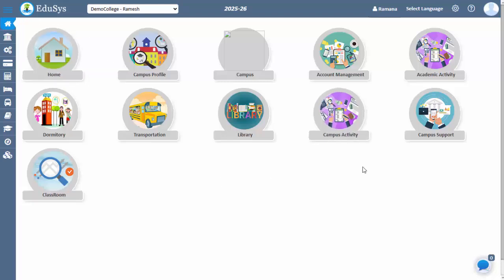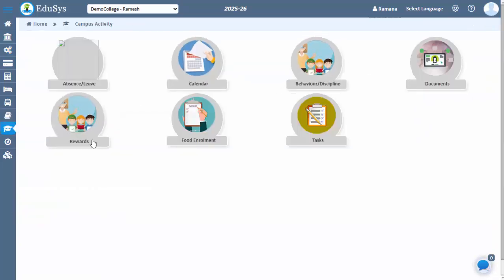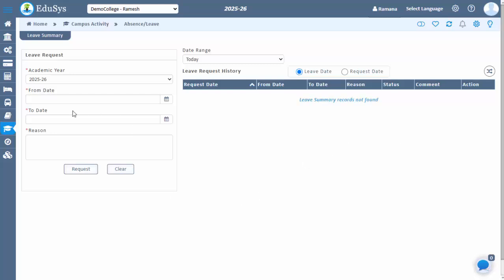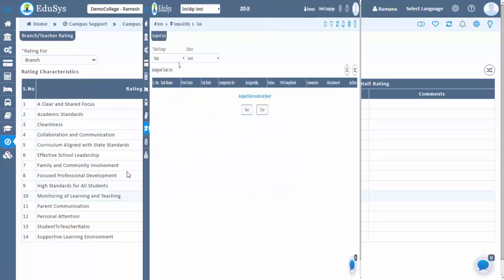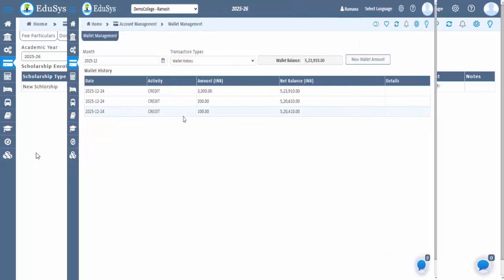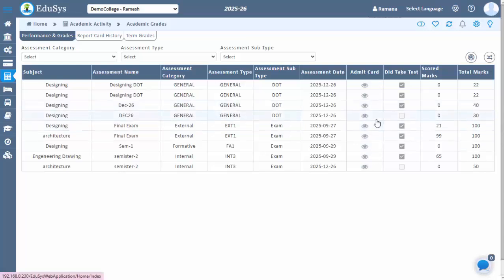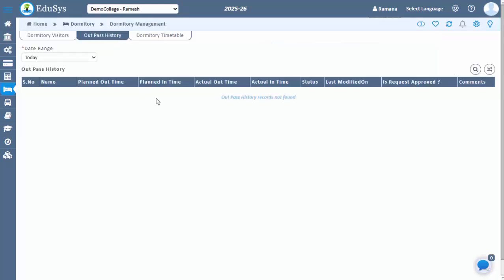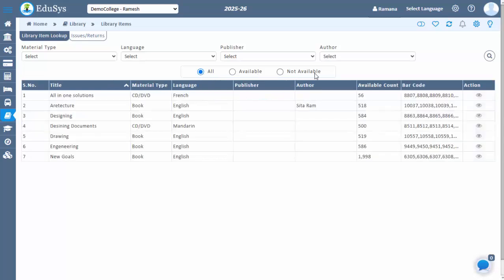EduSys ERP Parent Portal Demo for Colleges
Watch the complete College Parent Login tutorial in EduSys ERP, a smart College ERP and Education Management Software designed for colleges, universities, and higher education institutions.

Parents can monitor attendance, fee details, exam results, notices, assignments, and important college updates anytime and from anywhere.

Key Features of EduSys ERP Parent Portal:

✔ Parent Login Dashboard
✔ Student Attendance Monitoring
✔ Online Fee Payment System
✔ Examination & Result Tracking
✔ Assignment & Academic Updates
✔ Notifications & Announcements
✔ Mobile App Access
✔ Cloud-Based ERP Platform